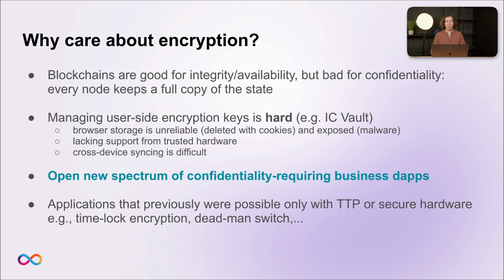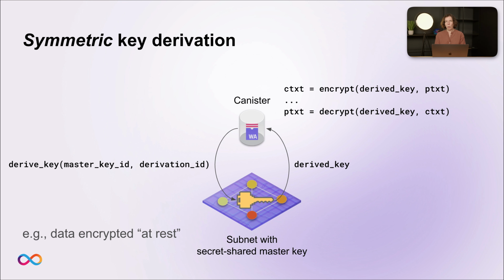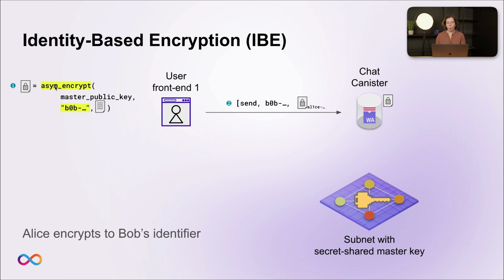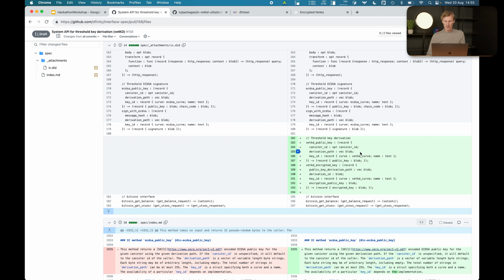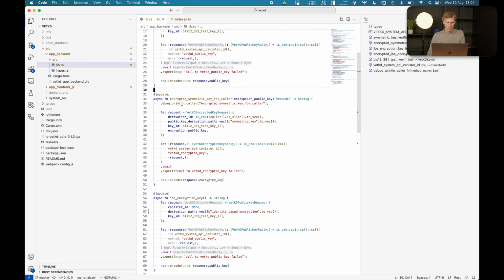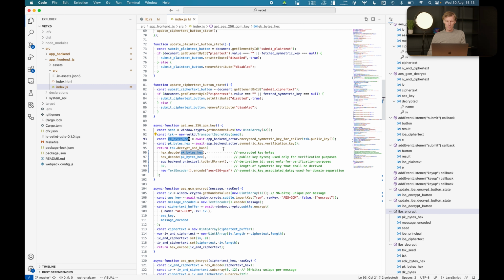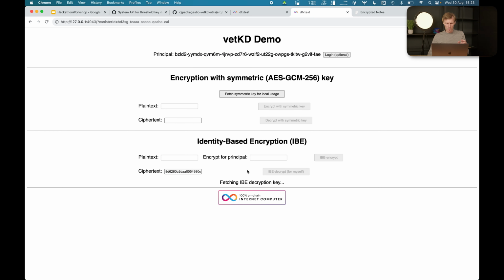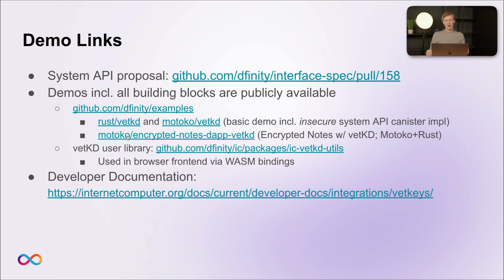vetKeys: Enabling Privacy-Preserving Applications on the Internet Computer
Aisling Connolly, Senior Research Scientist at DFINITY, and Franz-Stefan Preiss, Senior Software Engineer at DFINITY, show how the planned vetKeys feature can enable privacy-preserving applications on the Internet Computer.

In this workshop, first, Aisling gives a brief overview of the concepts of threshold key derivation that shall enable canister smart contracts to derive strong cryptographic keys, which can then be used for symmetric/asymmetric encryption/decryption and BLS signatures. Then, Franz-Stefan shows three related demos on end-end-encryption, identity-based encryption, and encrypted note storage, and also dives into the underlying source code to explain how things work under the hood.